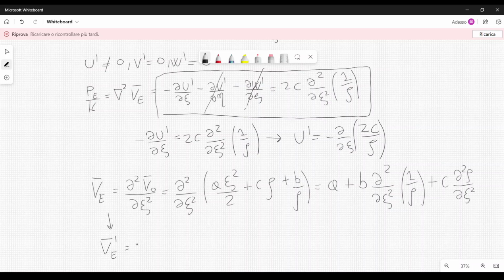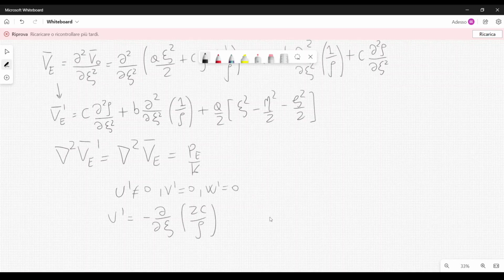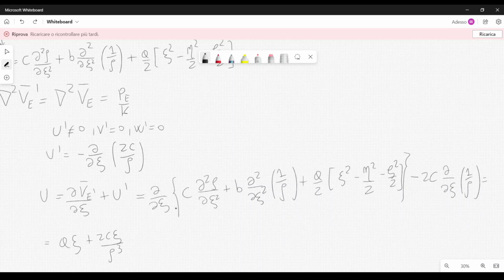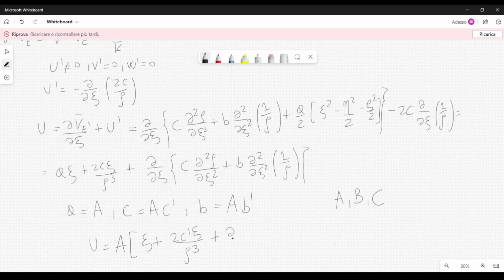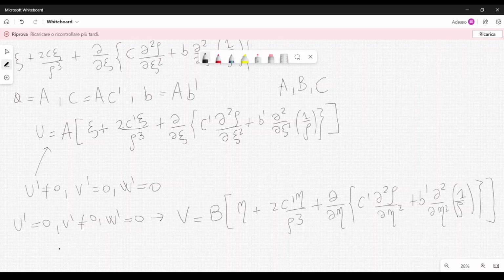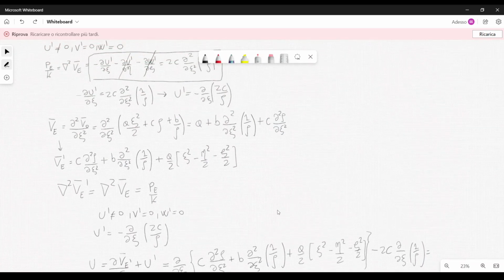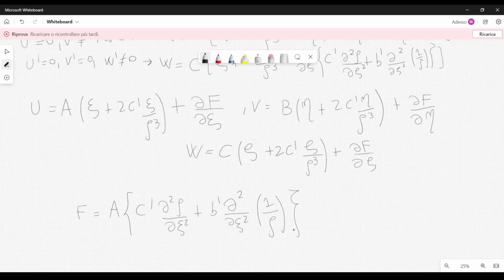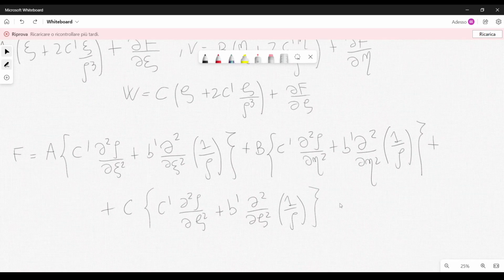How Einstein mastered Navier Stokes equations in his PhD dissertation Part 3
Here we analyze Einstein's PhD dissertation, which was published in 1905. Even though it did not gain as much notoriety as the other Annus Mirabilis' papers, this was an important paper regarding an ingenious way to estimate molecular dimensions. He finds an answer by showcasing an impressive mastery of navier-Stokes equations.
This is the third part, the other parts are coming soon, whereas part one and two were published before.
The set of videos regarding this paper, will relate to the videos on Navier-Stokes equations that i published previously, you may have to check them out.

If you want to learn more about the steps, watch the youtube videos.

This is an excerpt of a course on Partial Differential Equations, which you can find here: